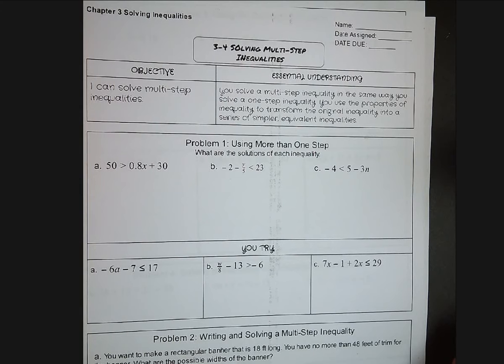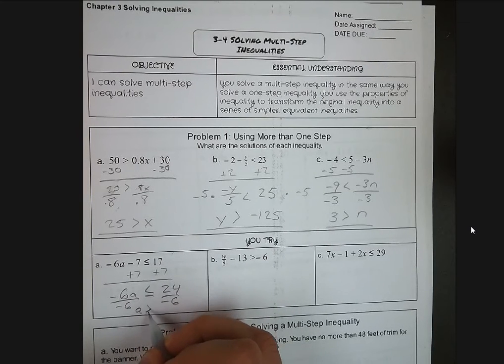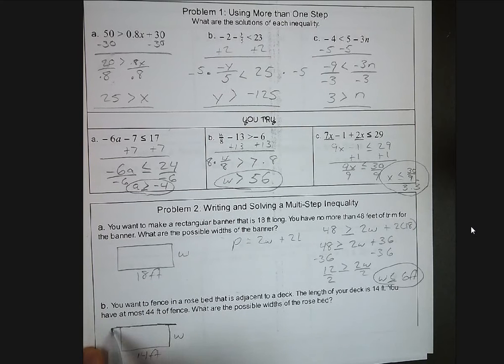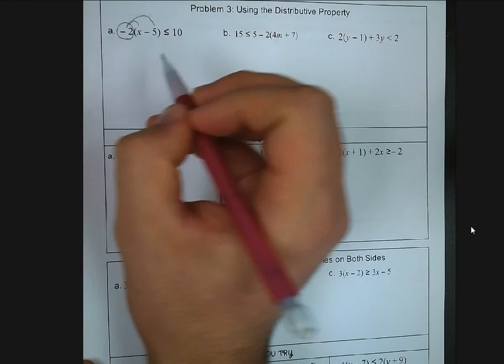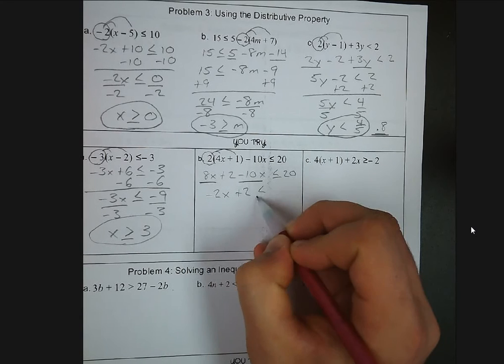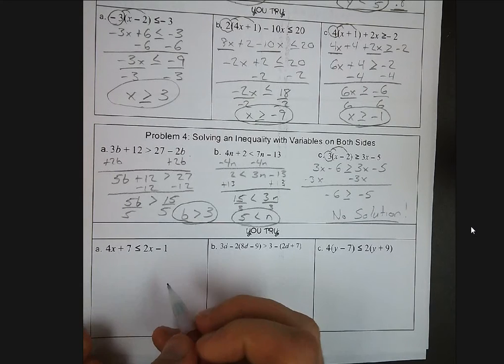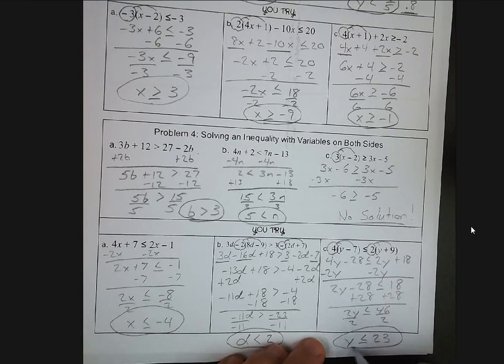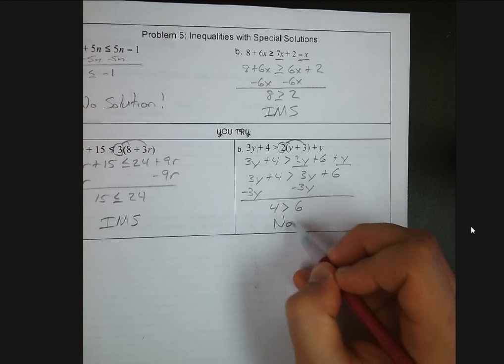3-4 Solving Multi Step Inequalities